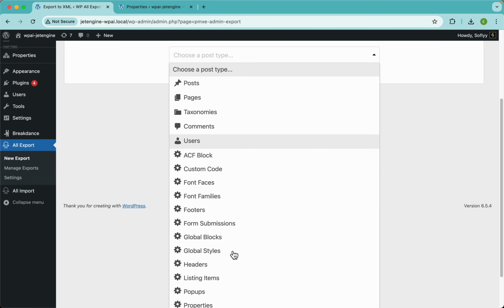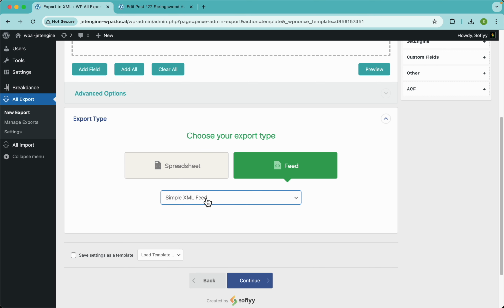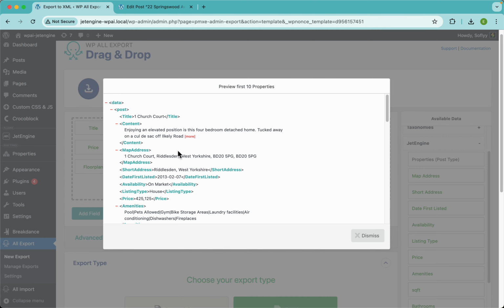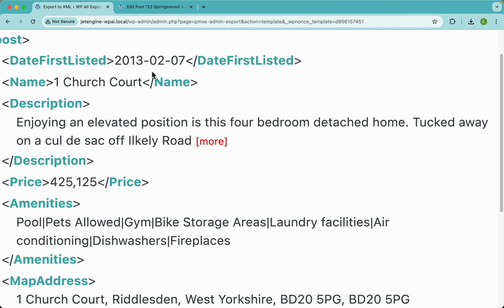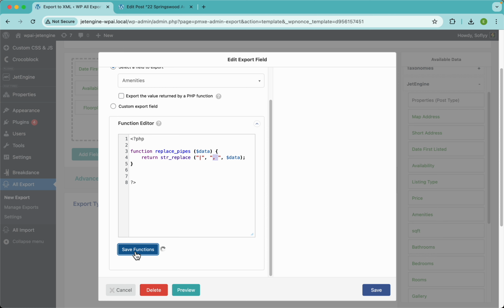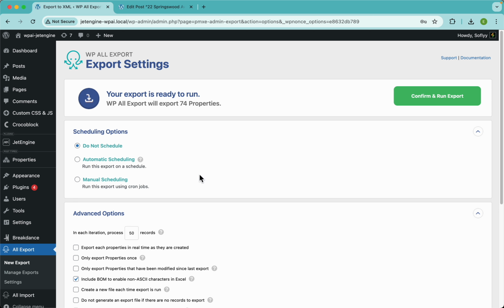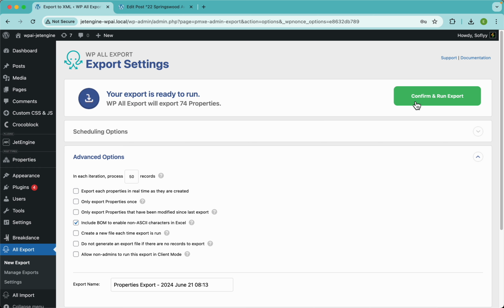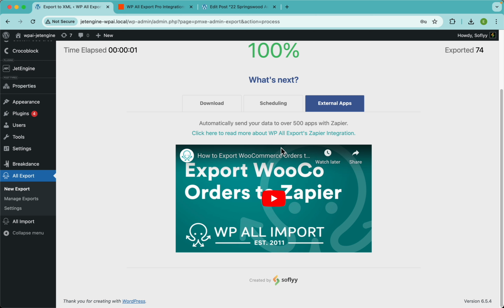How to Export JetEngine Fields to XML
Here's how you export JetEngine custom fields to an XML file:

1. Go to All Export › New Export and choose the post type with JetEngine fields.
2. Change the export type to an XML file.
3. Drag and drop the JetEngine fields to your export file.
4. Configure settings and run the export process.
5. Download the XML file containing JetEngine fields.

=== Chapters ===

00:00 Create a new export
00:23 Choose what to export
00:34 Check JetEngine CPT
01:10 Change export file format
01:45 Preview XML file
01:56 Drag & drop JetEngine fields
02:50 Edit field name
03:05 Rearrange fields
03:32 Customize export field
04:06 Use PHP function
05:20 About scheduling options
05:47 Configure export settings
06:26 Run export
06:37 Download & open the XML file
07:08 Connect to external apps via Zapier

Follow these steps to bulk edit JetEngine fields:
1. Create a new export with your desired JetEngine fields.
2. Download the exported data and modify it.
3. Once modified, use Import with WP All Import to add the data back to the website.

You can use PHP functions to modify the data and adjust it to your need. Besides native PHP functions, you can also create your own custom PHP functions.

Yes, the JetEngine Export Add-On supports all Meta Box fields available in JetEngine. To export your fields, you must install both the WP All Export Pro and the JetEngine Export Add-On.

=== Related Tutorials ===